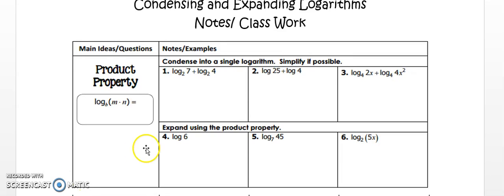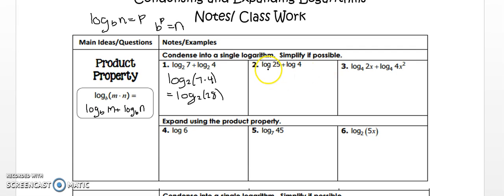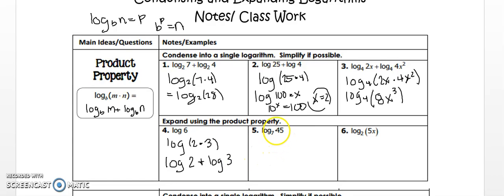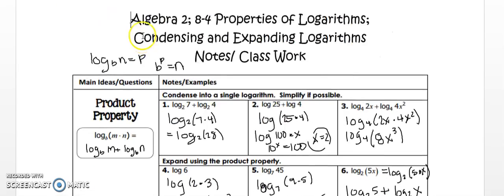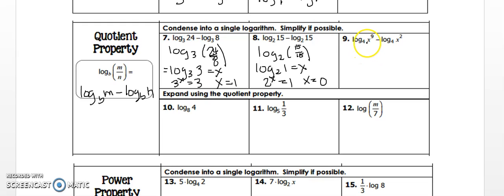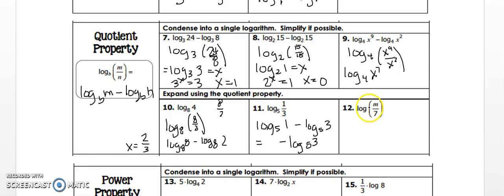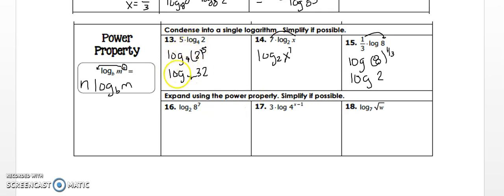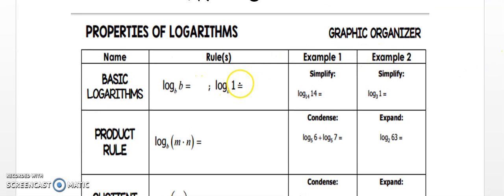Properties of Logarithms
8-4 Notes 1